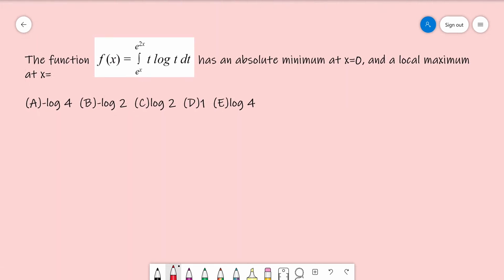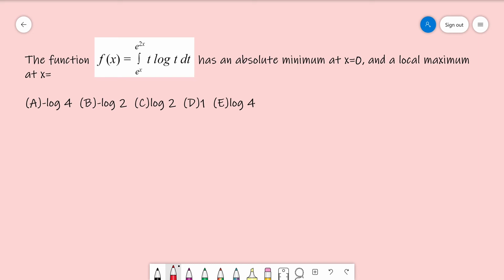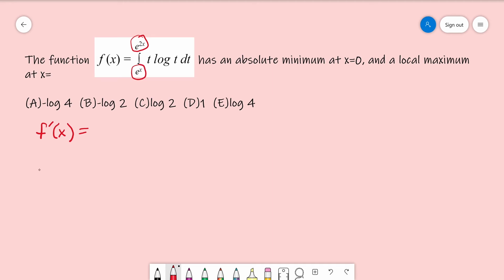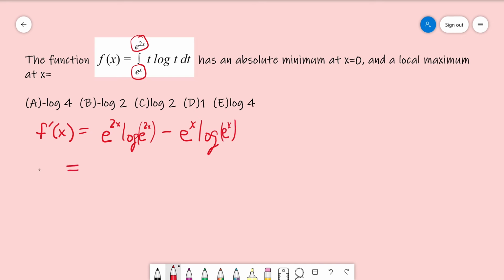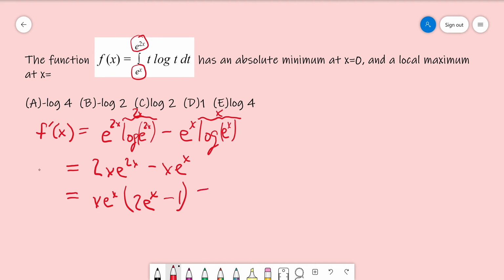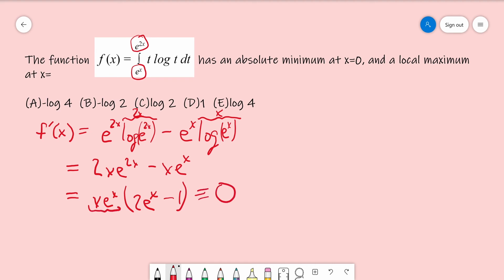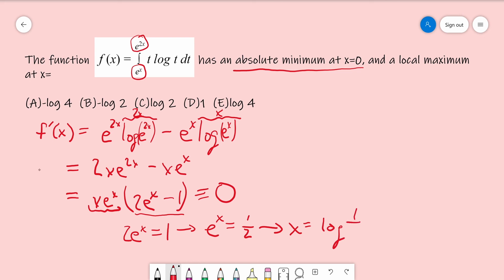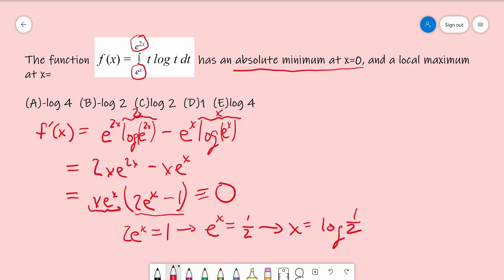Cracking the GRE Math Subject Test - Calculus I #24 (Medium+)